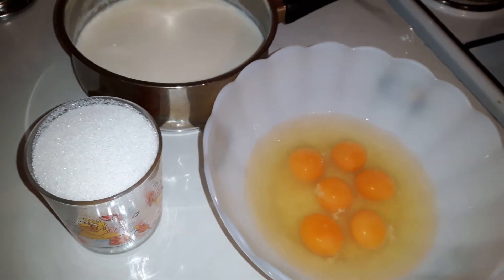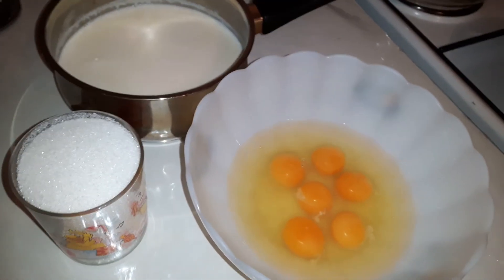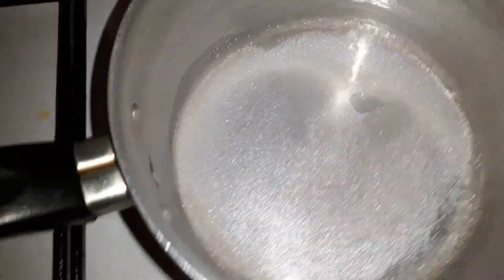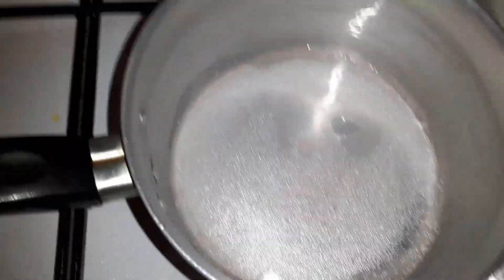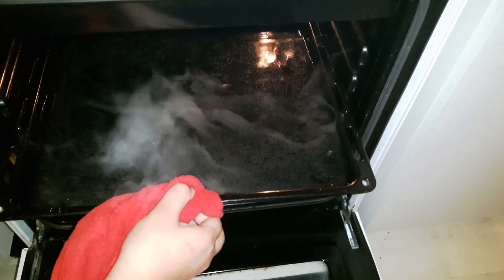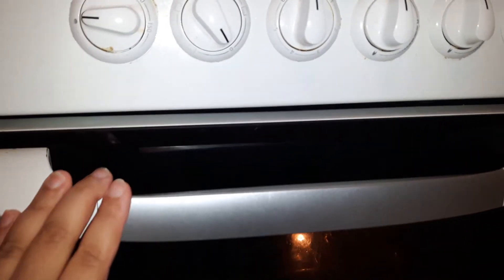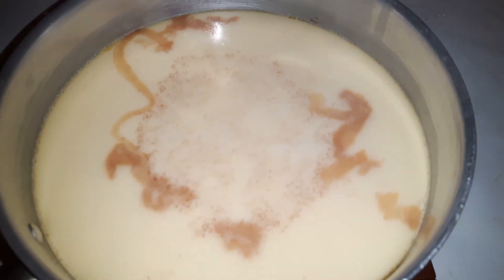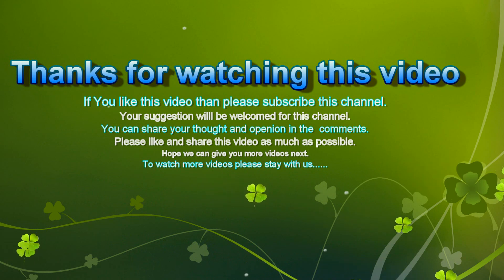How to make custard | Pudding recipe easily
How to make custrad | Pudding recipe easily in your home.